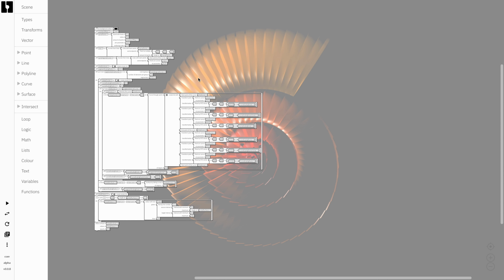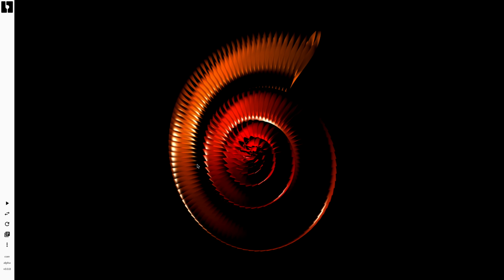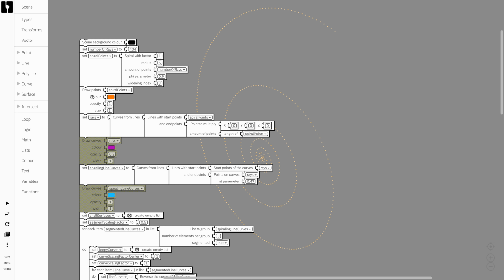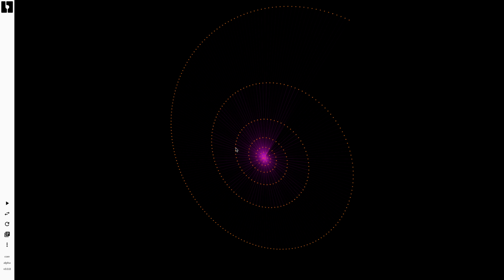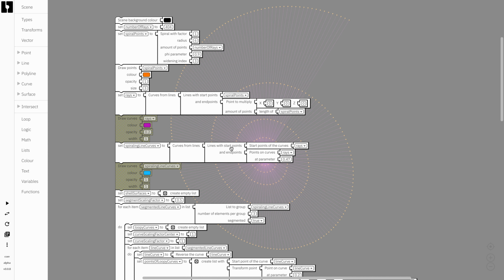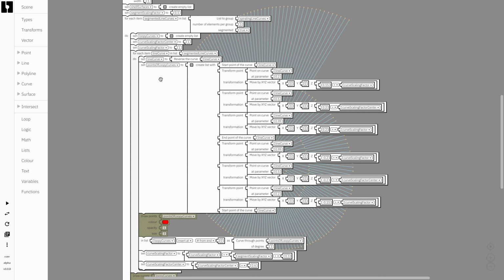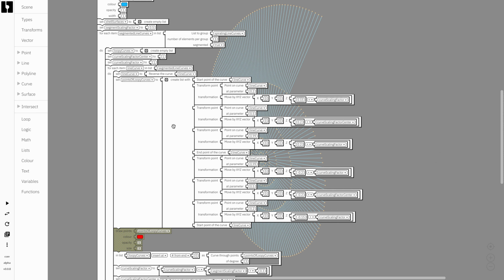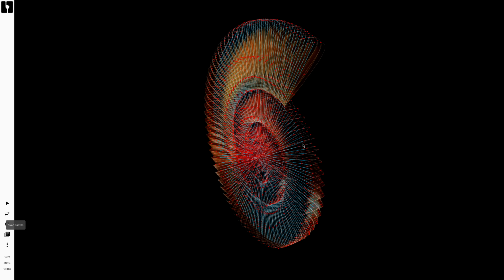BitByBit - Code Review Magic Spiral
Code reviews are great to share knowledge and this is exactly what this video is for. The magic spiral example is explained by the author of the algorithm. It walks you through the basics of the script. Step by step enabling different variable visualisations gives you a feeling on how parametric 3D shapes are being designed.